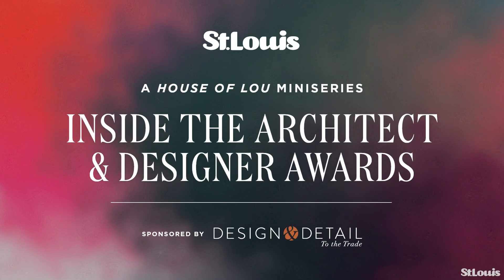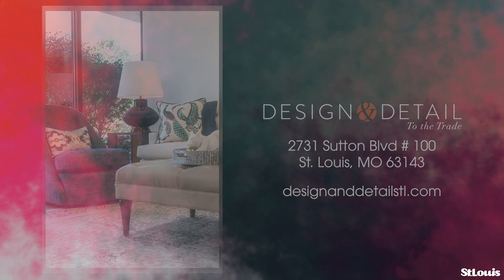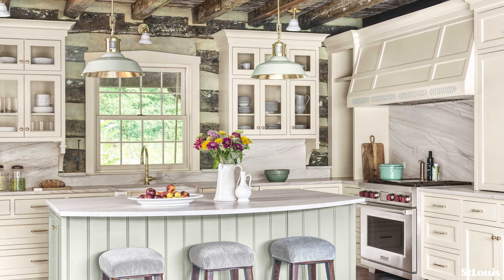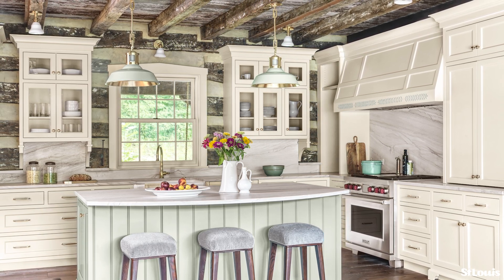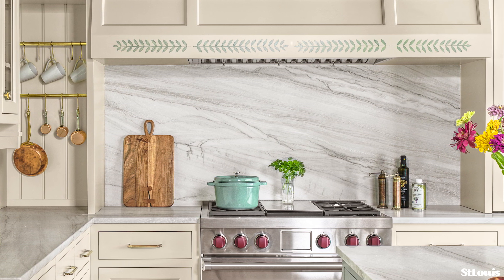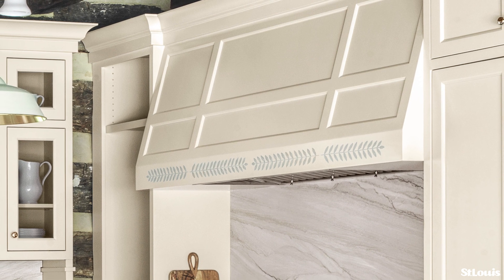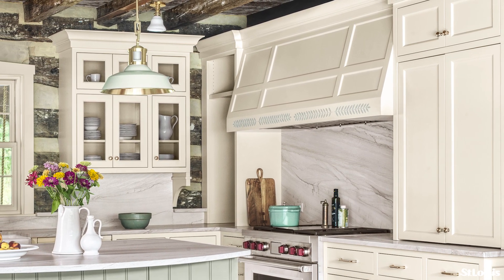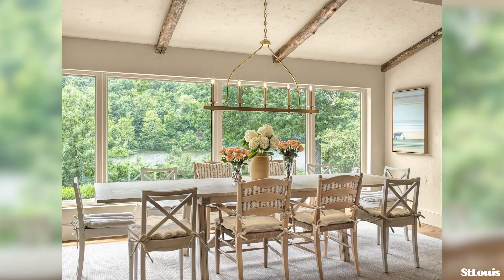Inside the Architect & Designer Awards: Meghan Heeter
St. Louis Magazine’s Architect & Designer Awards shine a light on some of the region’s top architects, interior designers, artisans, builders, and landscape designers. But what goes into creating these award-winning projects? Inside the Architect & Designer Awards—a video miniseries from the House of Lou podcast—takes you behind the scenes and into the creative process.

In this episode, join host Veronica Theodoro as she sits down with Meghan Heeter of Castle Design to discuss Heeter's winning projects in the 2024 Architect & Designer Awards competition. Watch the interview with Heeter, hear the stories behind these award-winning works, and come away with inspiration and insights for your next home project.

Mentioned in this episode:
Caroline Kerckhoff
Randy Renner
Farrow & Ball
The Urban Electric Company
Visual Comfort
Charles Blood Artistic
Aly Ytterberg

Looking for more inspo? And follow Veronica (@vtlookbook) and St. Louis Magazine on Instagram (@stlouismag).